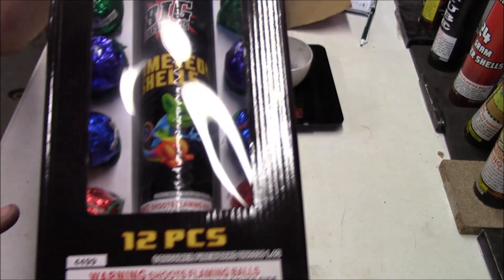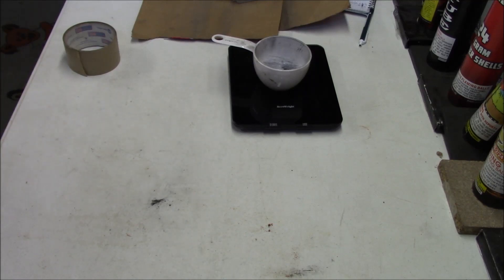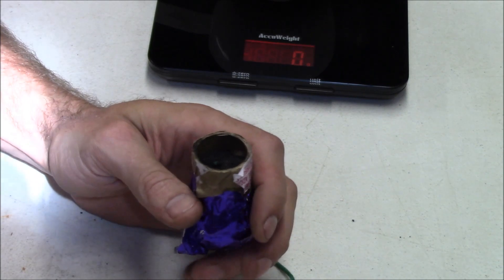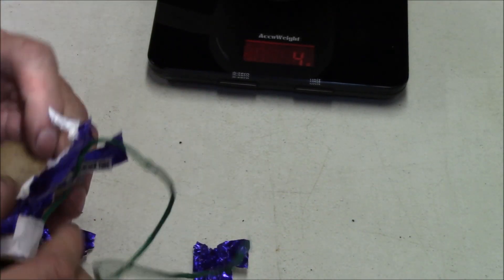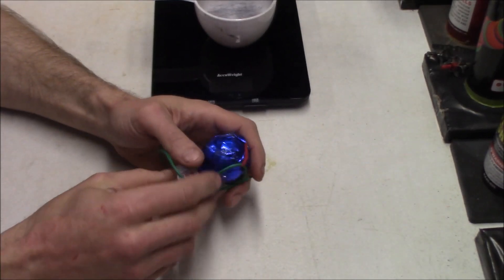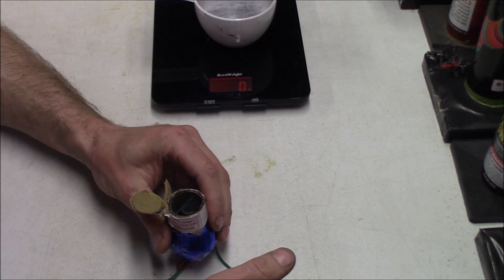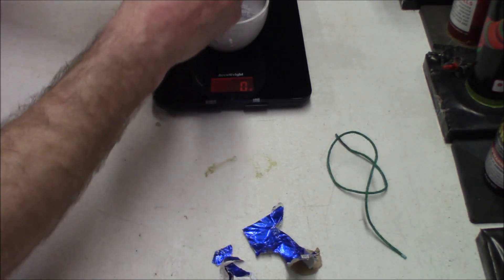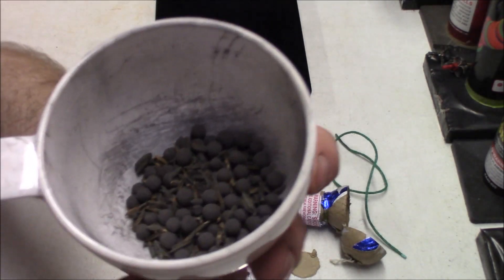A closer look at the Chameleon shell by Big fireworks